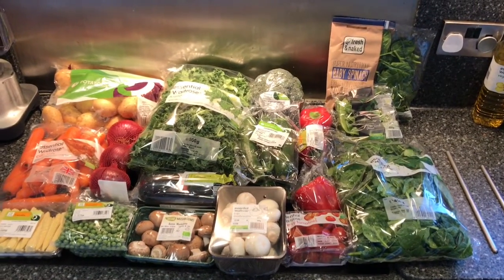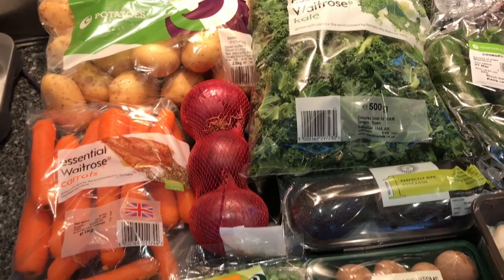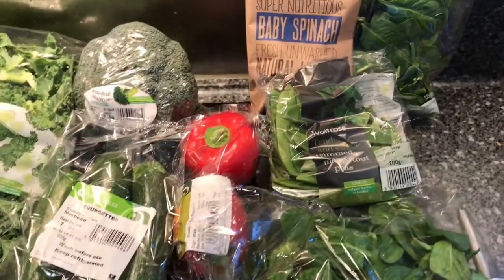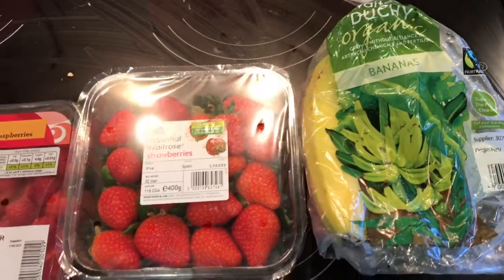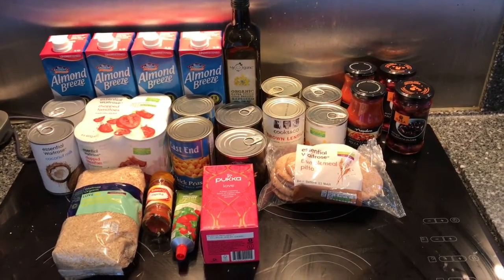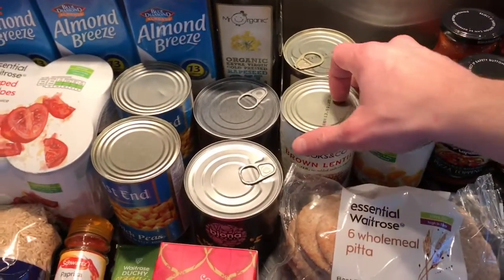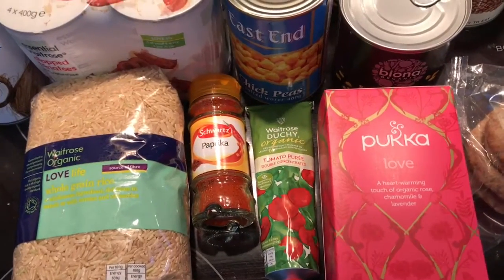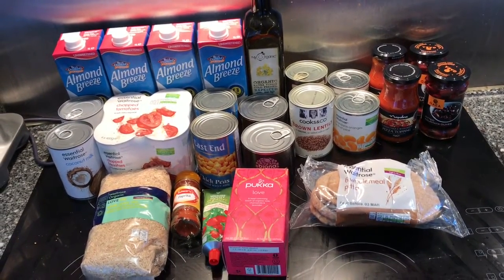VEGAN SHOPPING HAUL FEBRUARY 2017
Our shopping haul that was delivered this morning full of nice vegan / vegetarian ingredients.